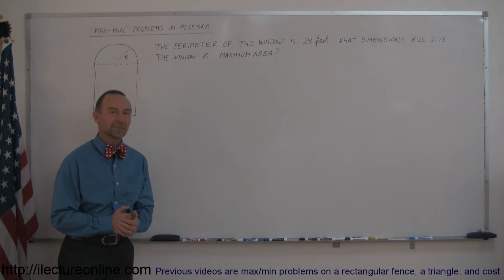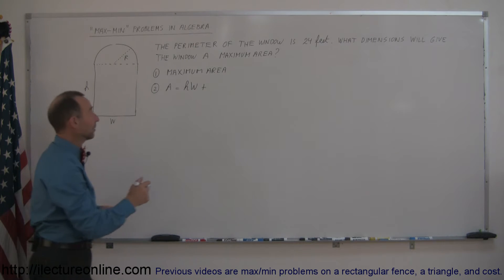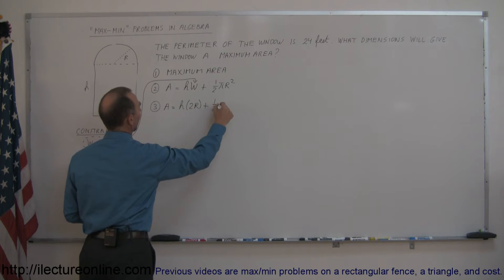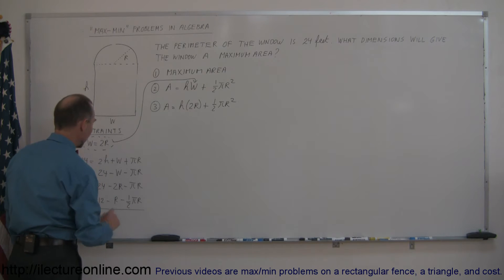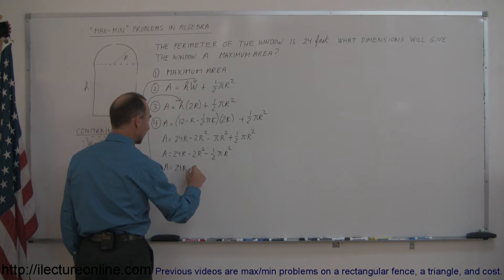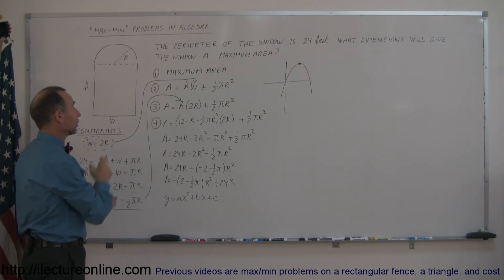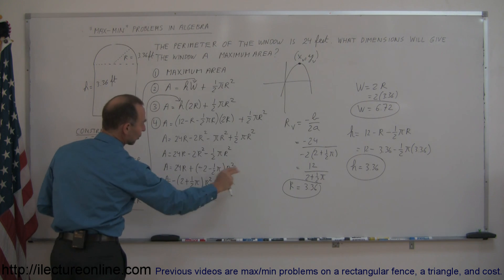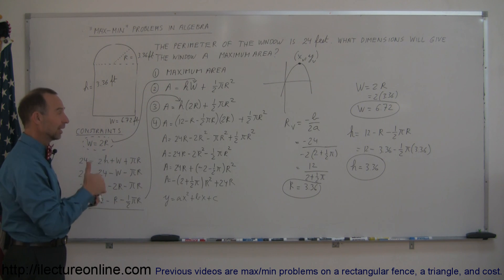Algebra - Minimum and Maximum (4 of 4)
This video is part of a four part lecture in algebra where we'll take a look at problems involved in determining maximums and minimums such as the maximum area a fence of fixed length can enclose in the shape of a square or triangle.  I hope that after watching these four videos you will have the tools you need to complete these problems, and any other like them.